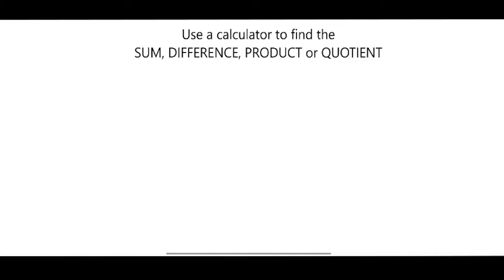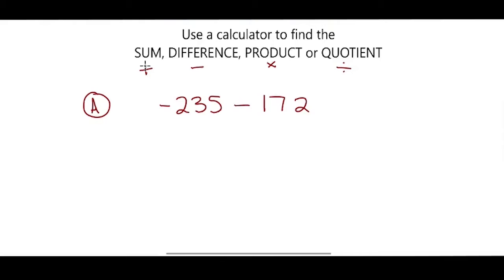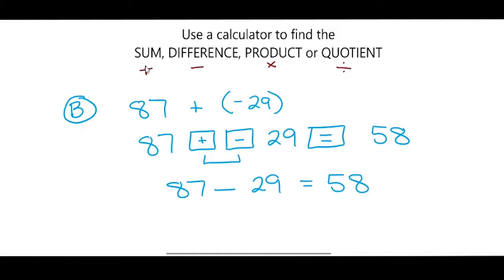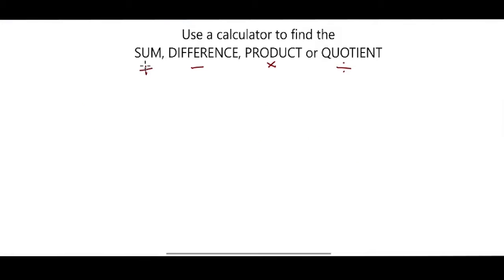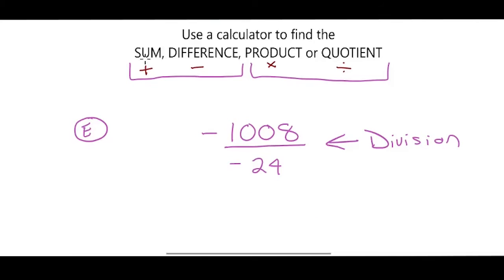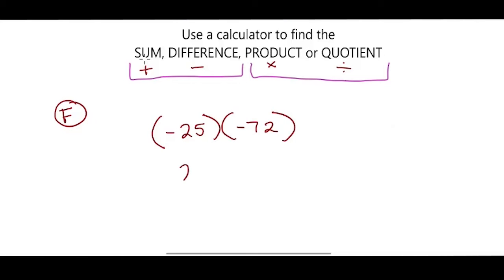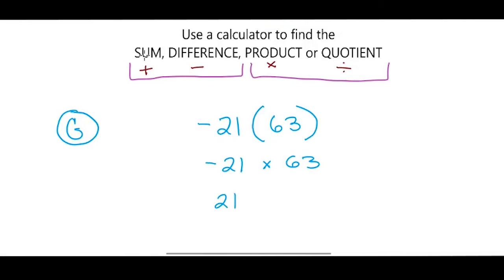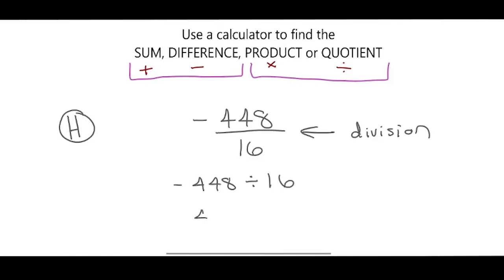Alg1 1·9:Performing Operations with a Calculator